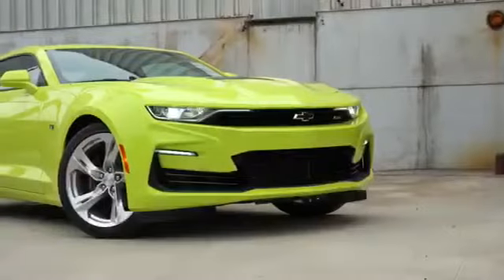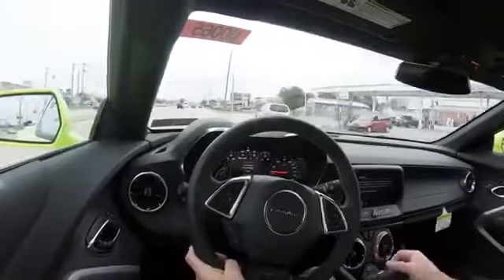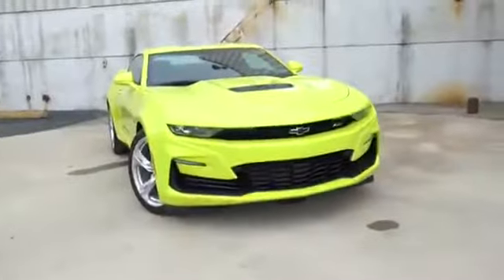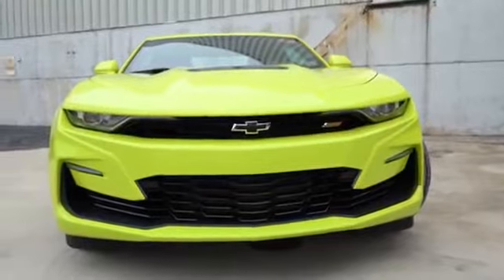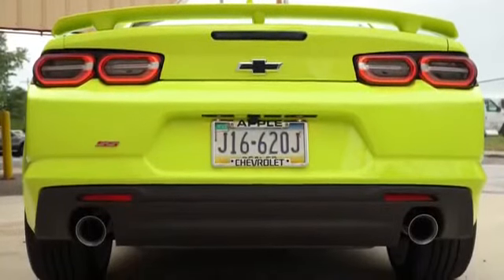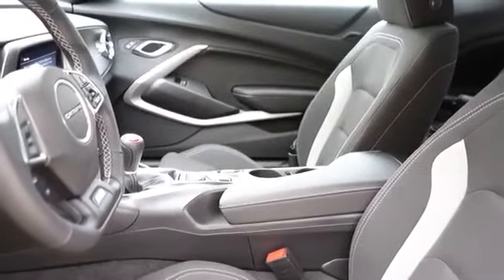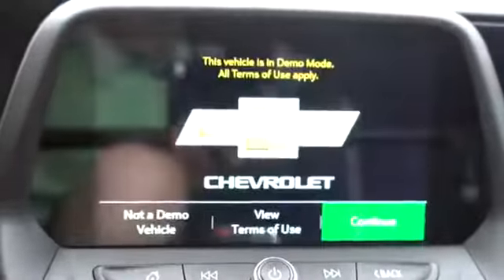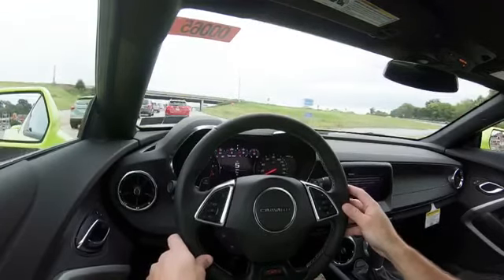2020 Camaro SS Review | Cars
2020 Camaro SS Review
In this video I'll go for a test drive & completely review the NEW 2020 Chevrolet Camaro SS! I'll test out acceleration, braking, steering feel, sound system, rear legroom & much more!